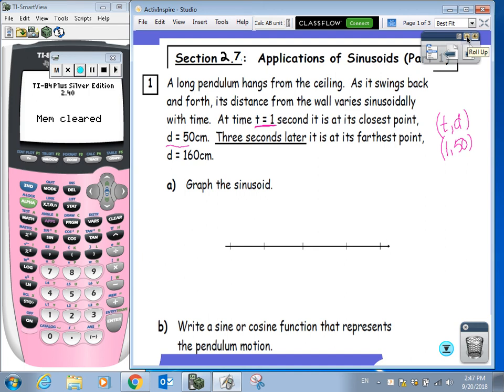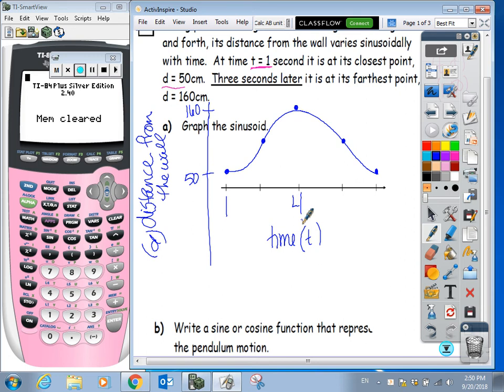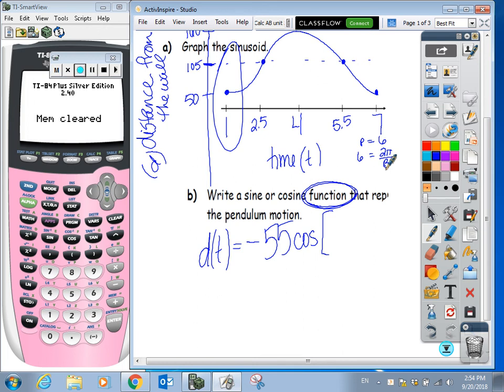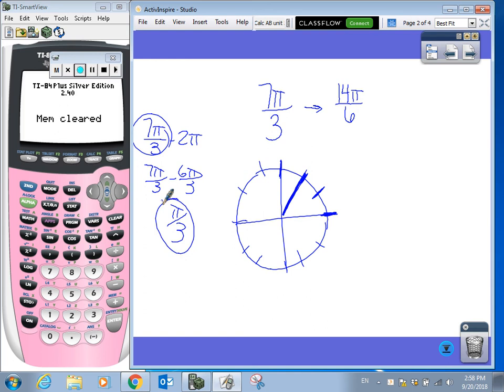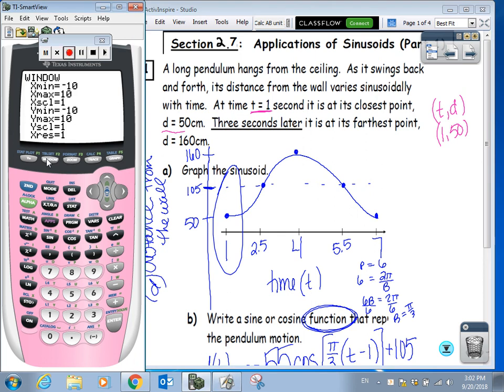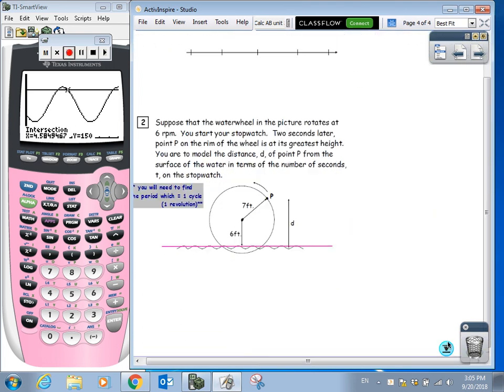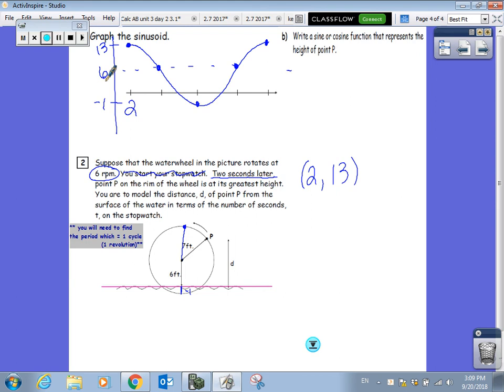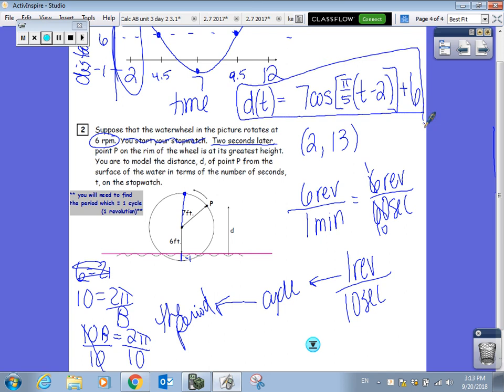2 7 precal notes